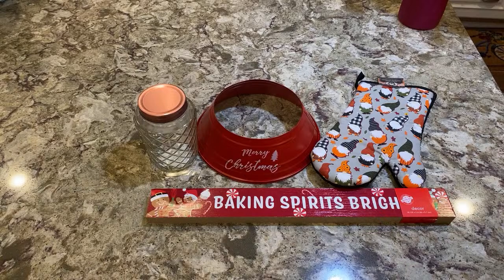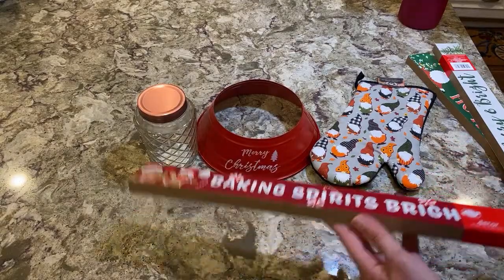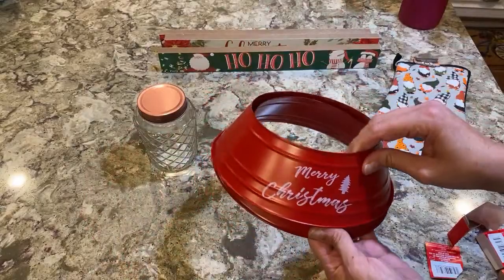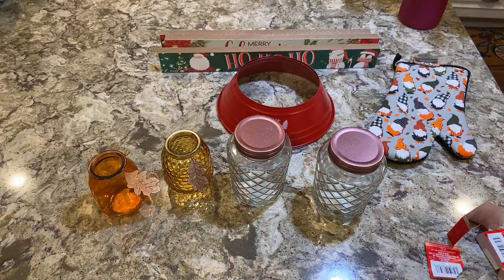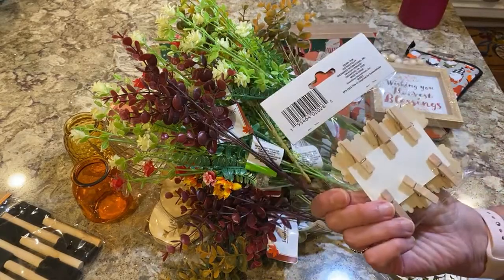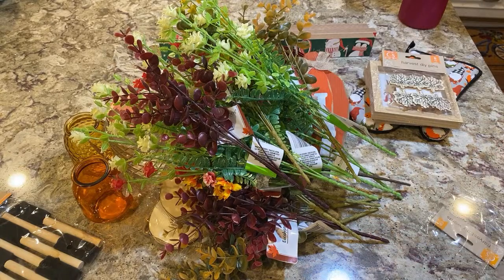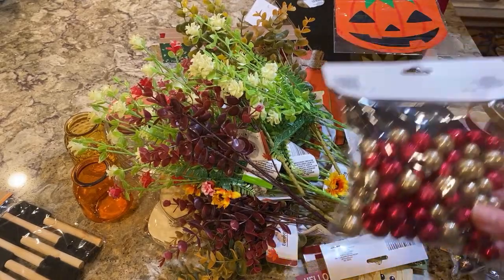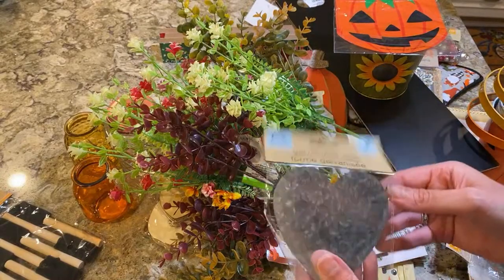Dollar Tree Haul - Huge 2 shops worth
We participate in the Amazon Services LLC Associates Program and other affiiliate progames listed below. When you click on one of our links and purchase a product or service, we may earn a small amount and we thank you for that as it helps support our channel. It is a way you can support us without costing you a dime. Thanks again.

Oriental Trading is a great place to shop for craft and party supplies. Thank you if you use it